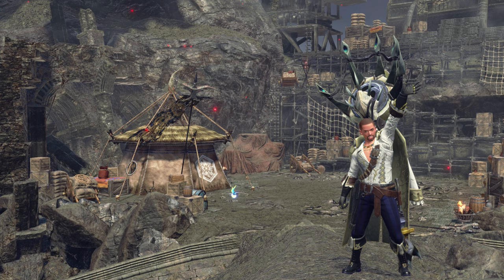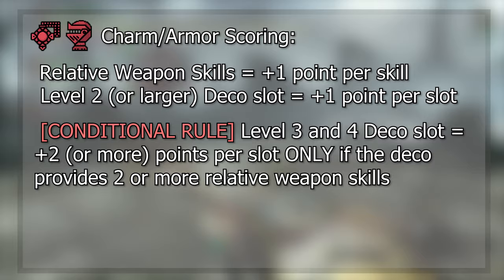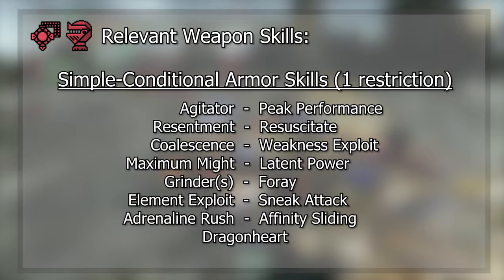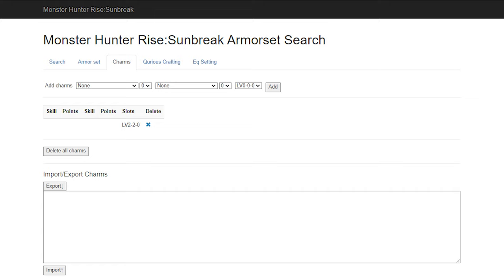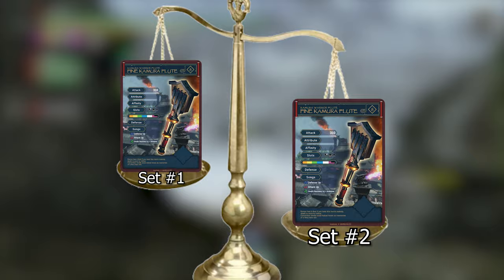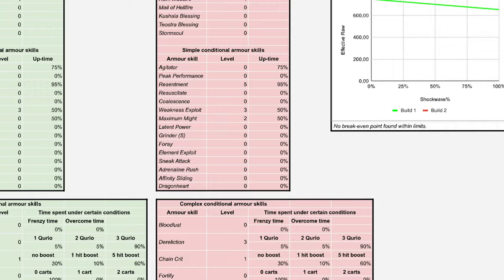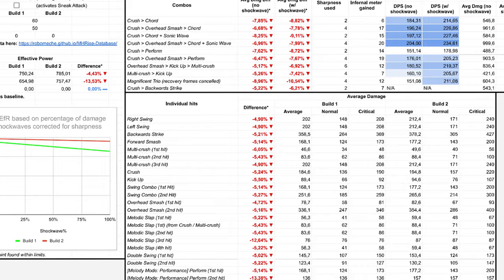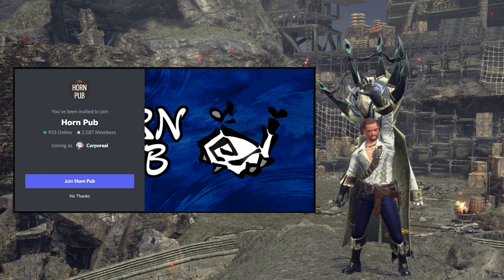Hunting Horn Set Building Explained | MHR Sunbreak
Other Peoples Build Videos: Here is the build!
Zook's Build Videos: Here is your spreadsheet!

Want to get better with the Hunting Horn? Consider joining the Horn Pub Discord! (link below)